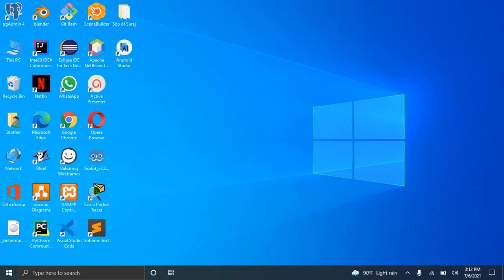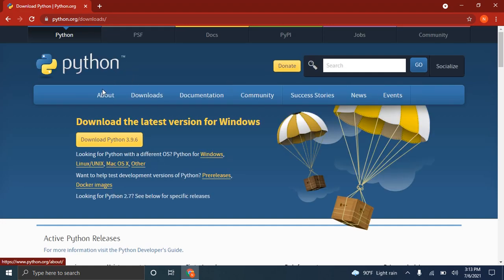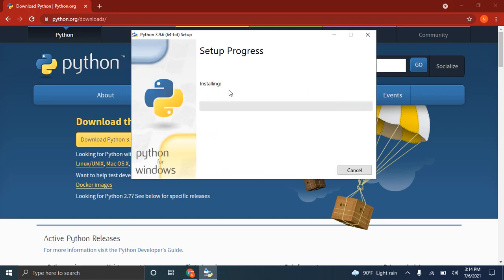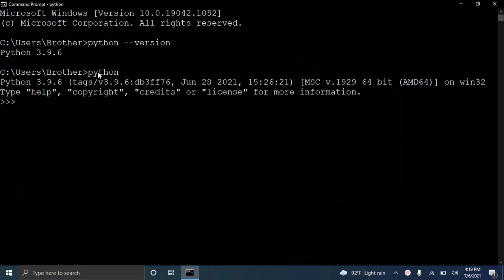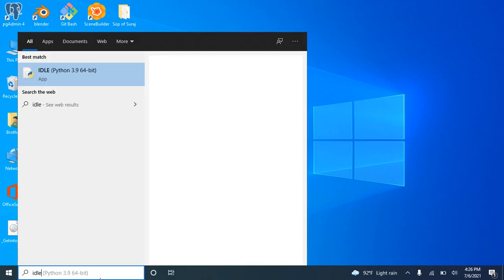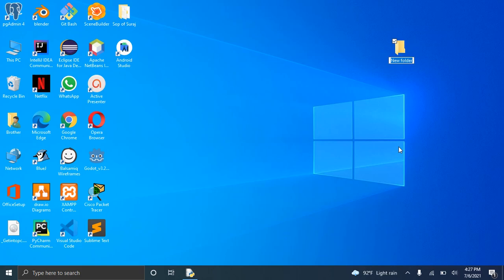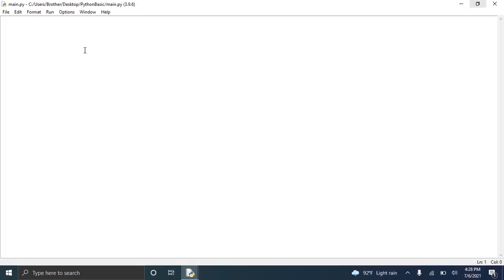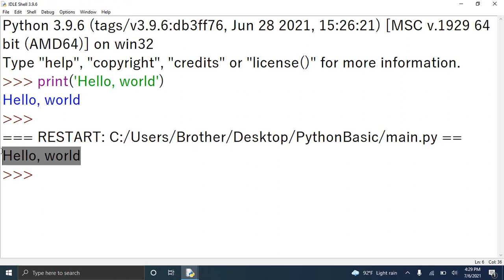Python Tutorial For Beginners | Python Installation [Part 1] Niraj Pandey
Hey guys, I'm Niraj Pandey, a bachelor 1st year student at Itahari International College. This Python tutorial for beginners shows how to get started with Python quickly.